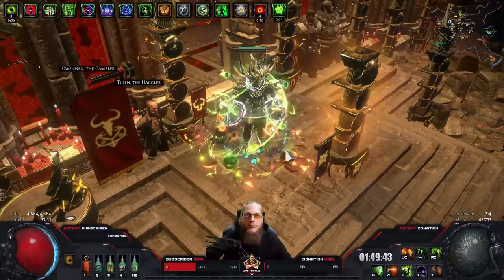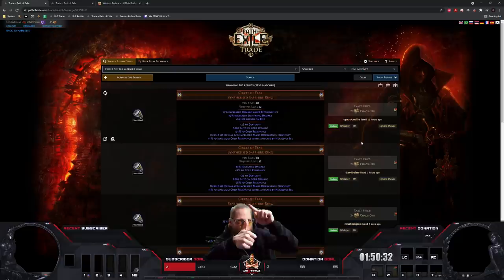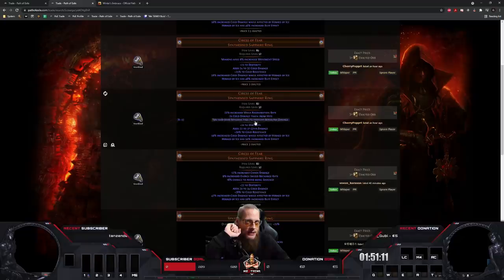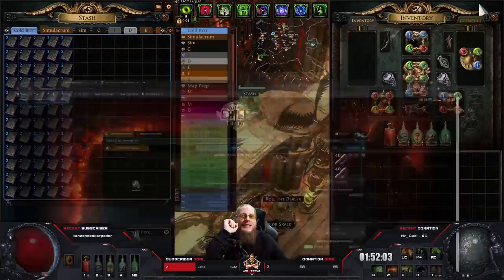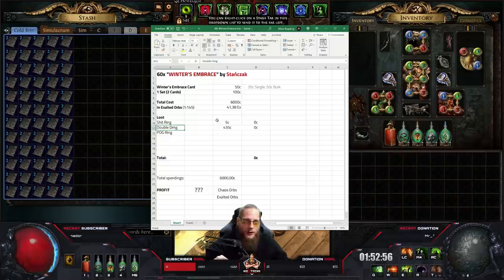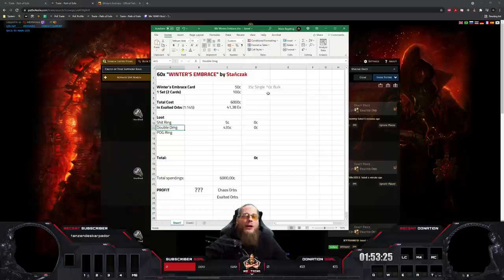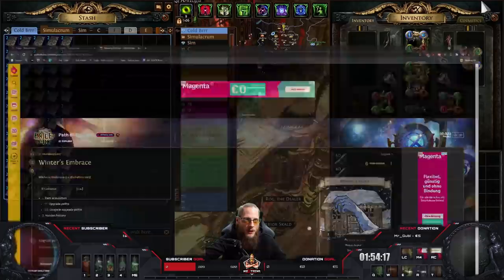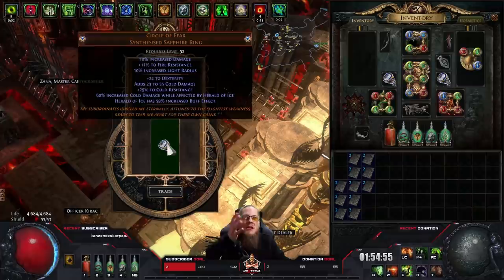[PATH OF EXILE | 3.16] – 60x “WINTER’S EMBRACE” – HERALD OF ICE ICE BABY!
SPECIAL Thanks to:
Stanczak